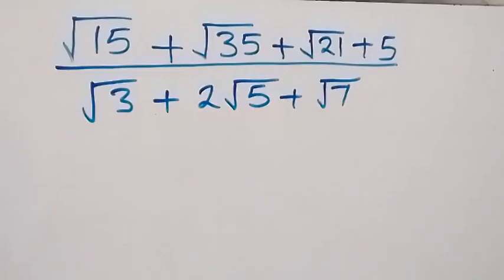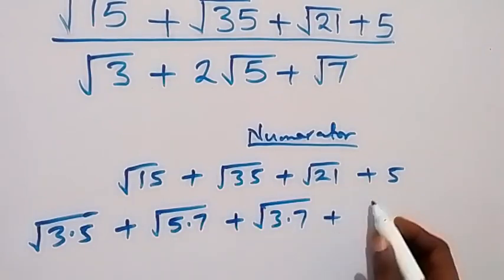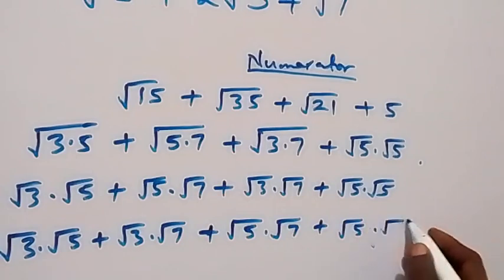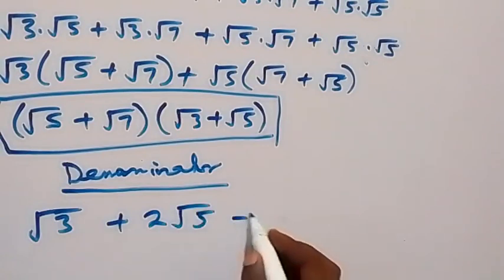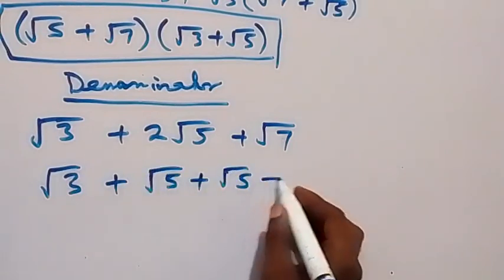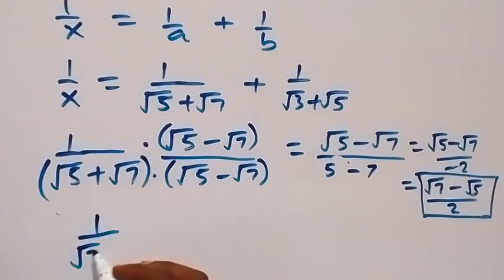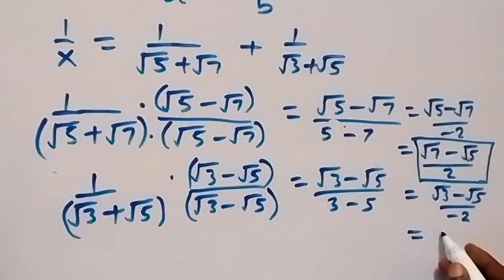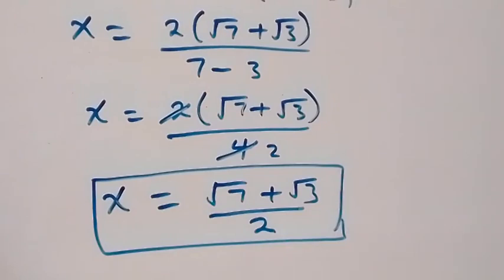Japanese | Math Olympiad | A Nice Square Root Math Simplification